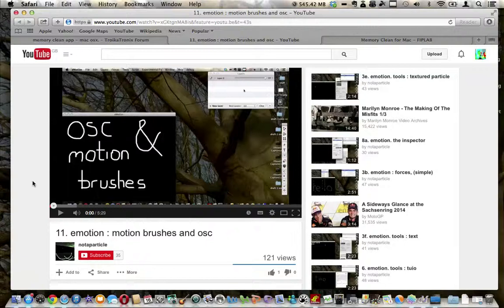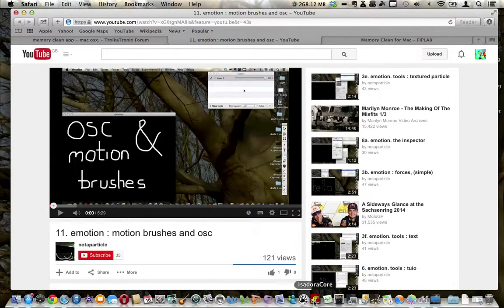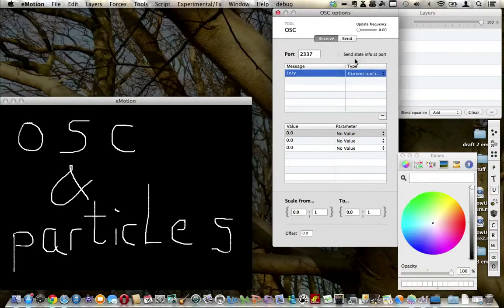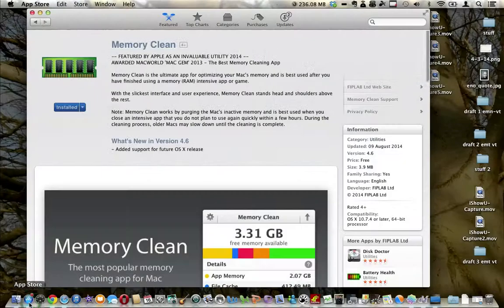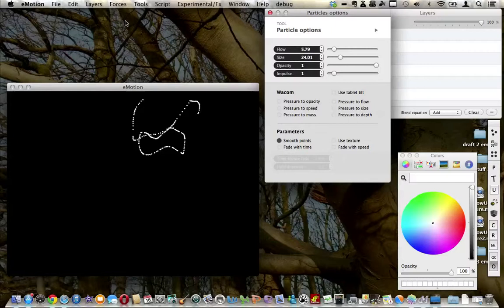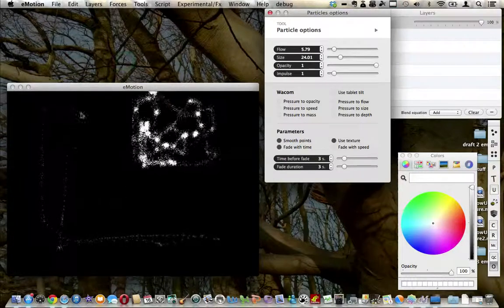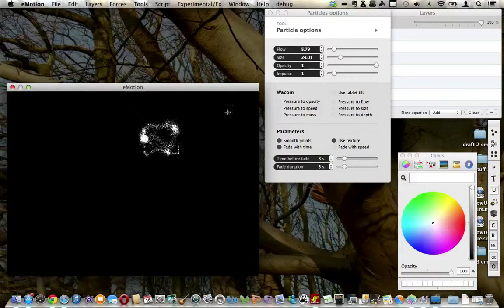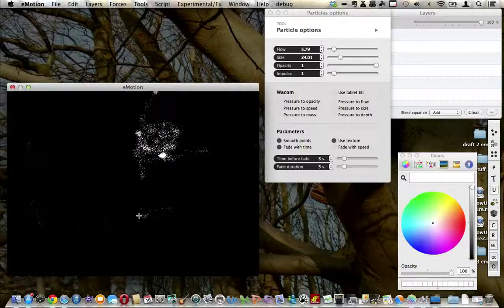11a emotion : particles and osc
a quick look at using osc to generate particles in emotion.